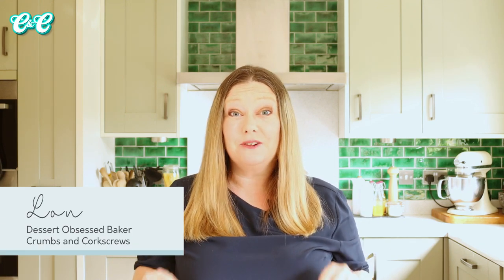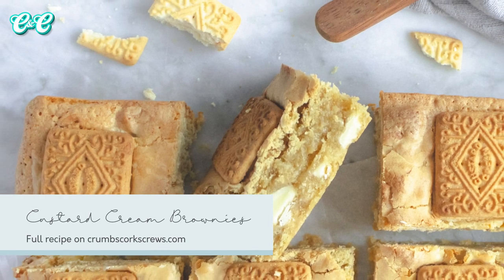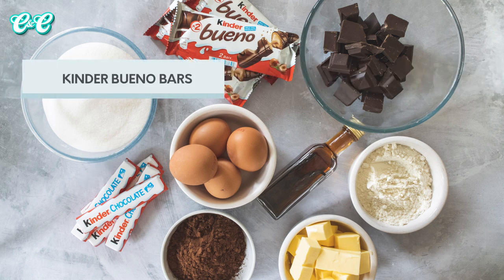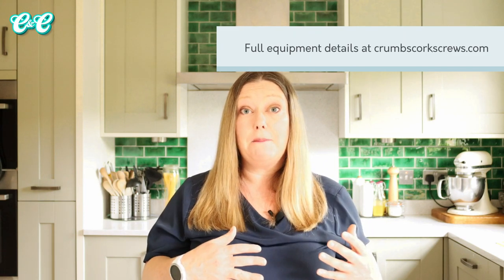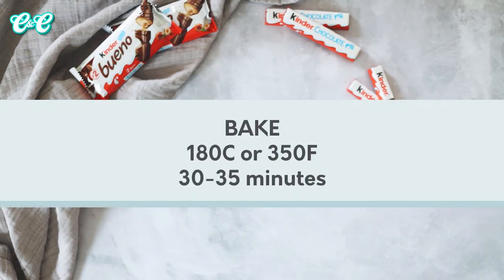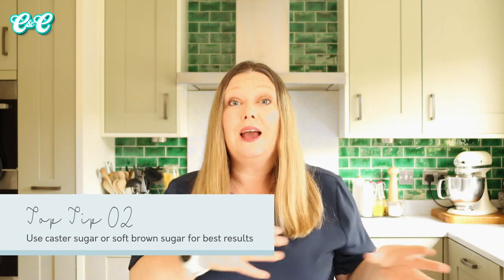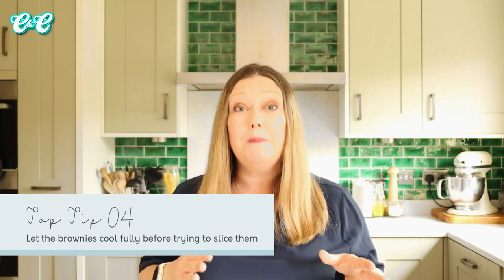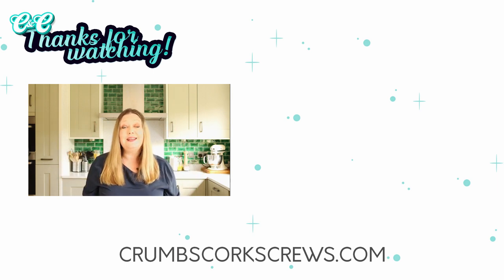SUPER EASY Kinder Bueno Brownies | The BEST Brownies of 2021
Want to know the secret to making the best KINDER BUENO Brownies? Hands up 🙋🏼‍♀️ Stick around and check out m my step by step kinder bueno brownies recipe and get all my top tips for getting that perfect fudgy centre every time. Stuffed with hazelnut chocolate filled wafers and extra Kinder chocolate on top, these triple chocolate brownies really are one of the BEST baking recipes!

🍪🍪 RECIPE CHAPTERS
00:00 How to make Kinder Bueno brownies
00:12 Recipe Overview
01:55 Ingredients Overview
02:50 How to make the brownies
05:30 Top tips for the perfect brownie
08:27 Taste test